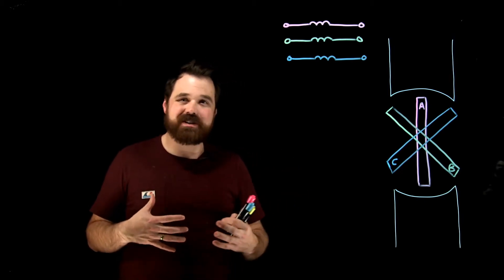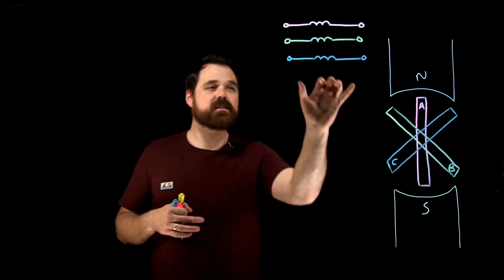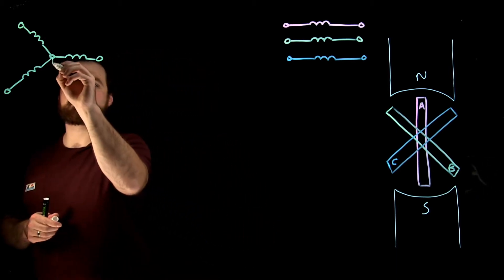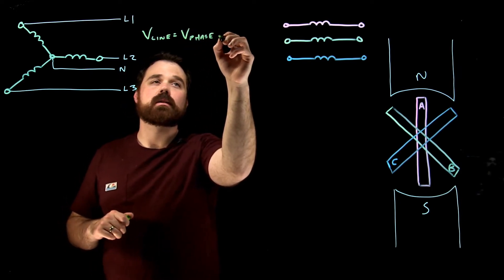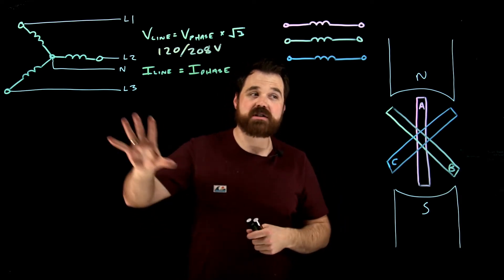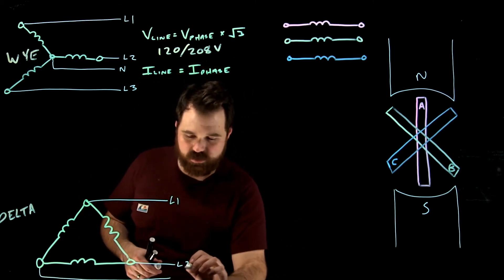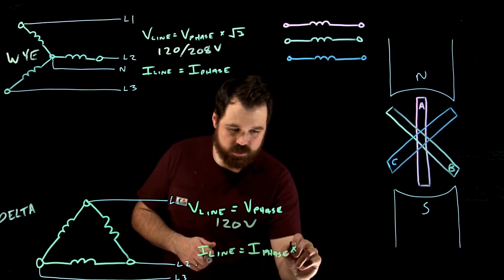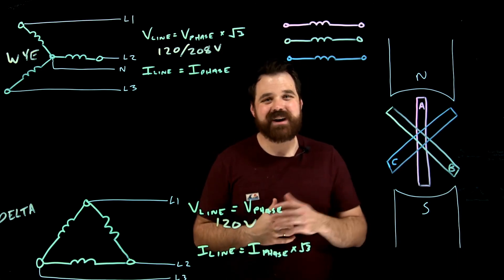Wye and Delta Sources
This video discusses 3 phase generation and how connecting the phase windings of an alternator in either wye or delta can effect the source.